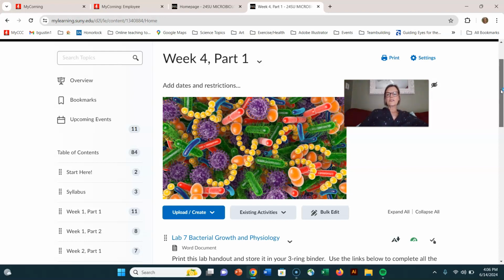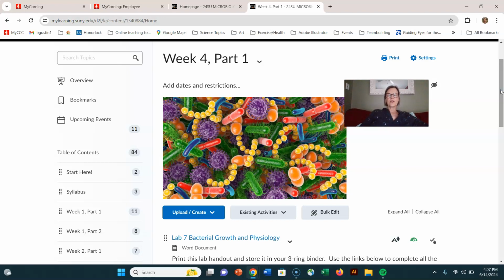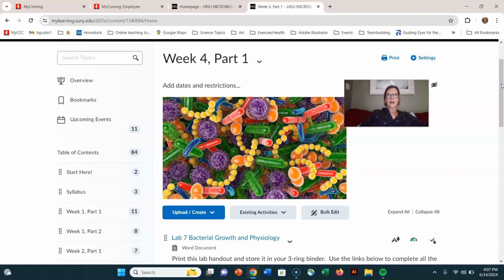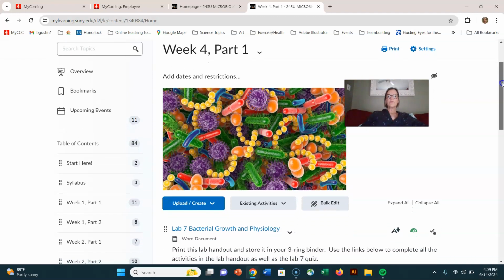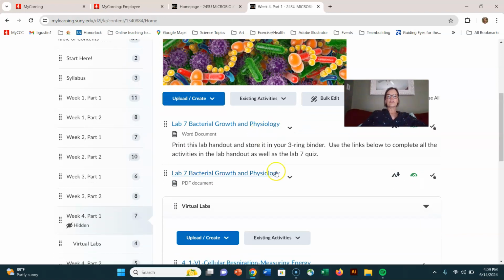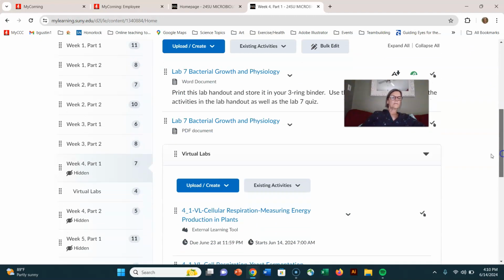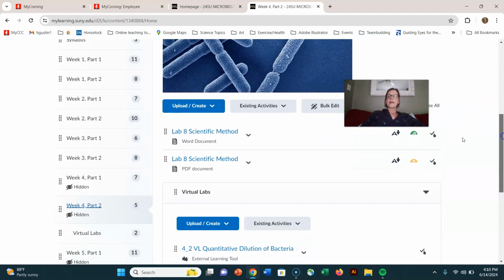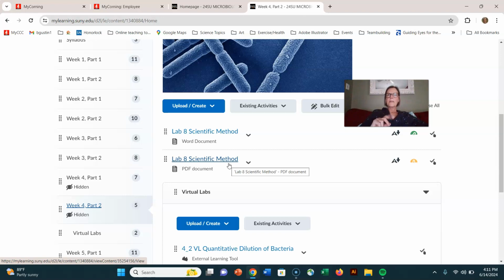BIOL 2010 wk 4 lab intro